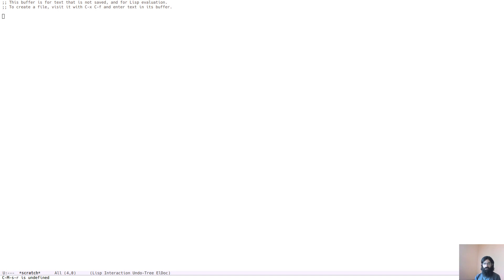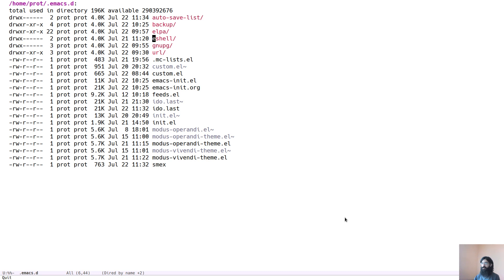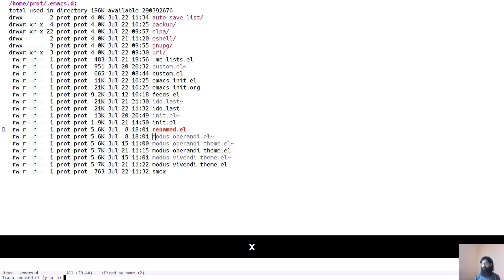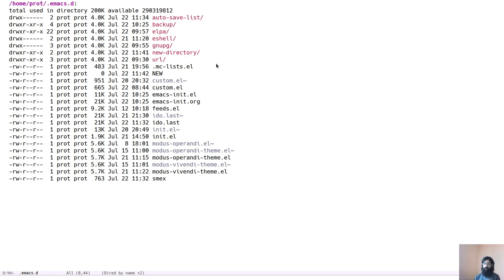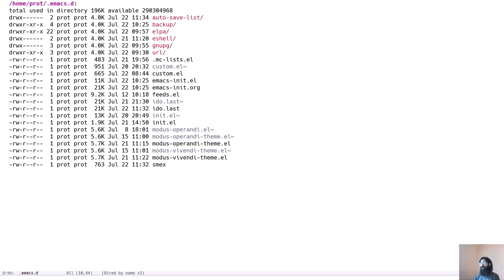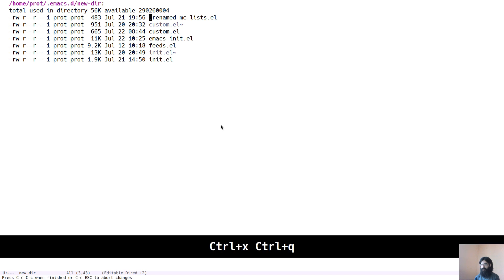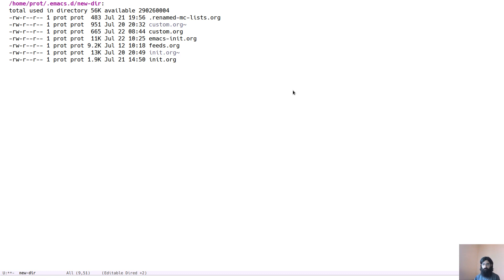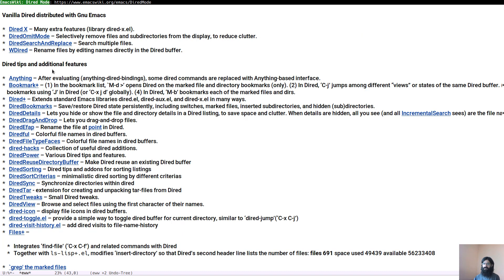Basics of the Emacs file manager (dired == directory editor)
Here I demonstrate some of the basic actions we can perform inside a DIRED buffer. I also show how we can enable a writable buffer that we can then manipulate using regular expressions, multiple cursors, etc. My configs are